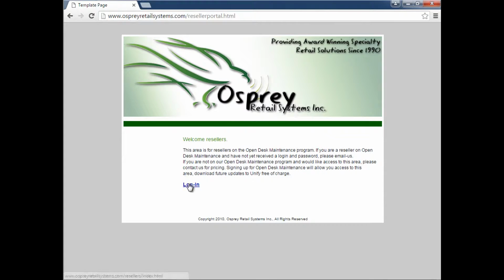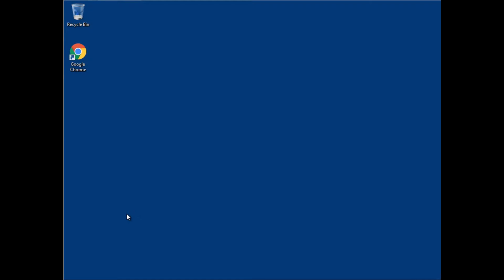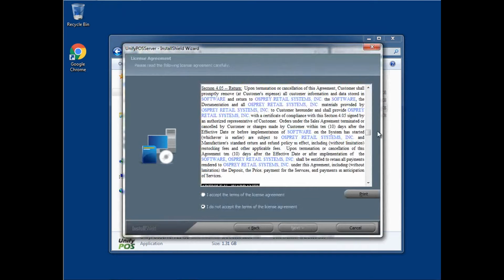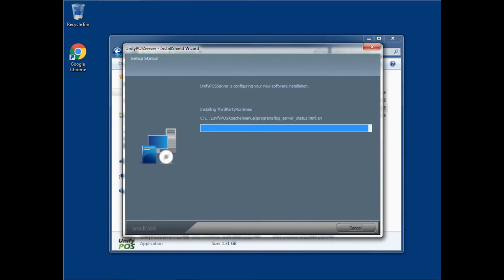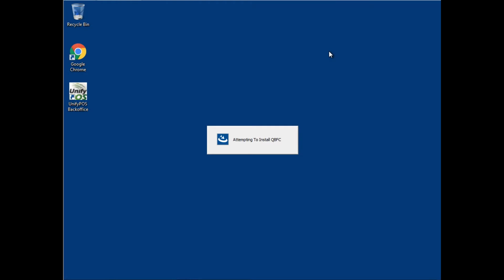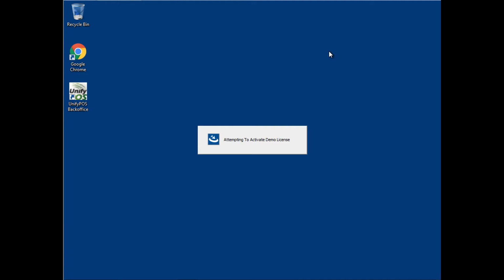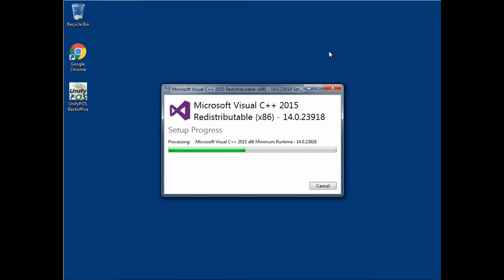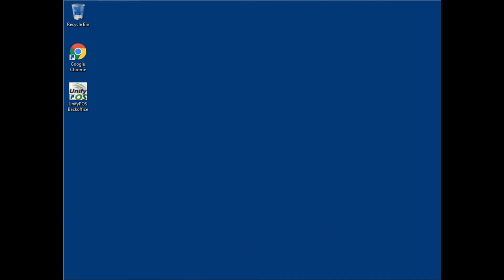Installing UnifyPOS Server